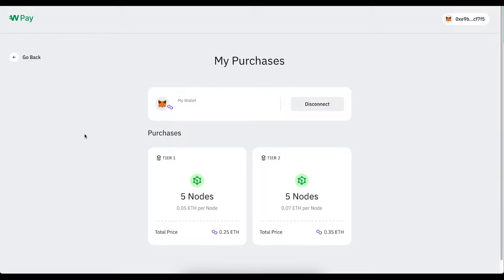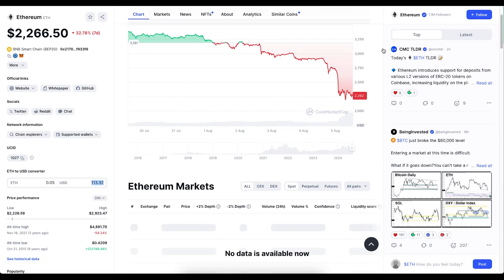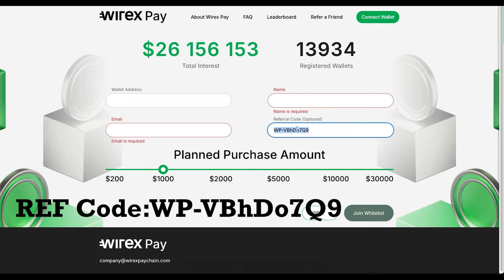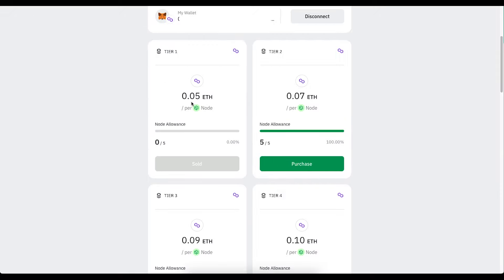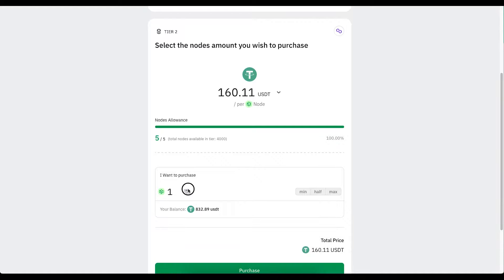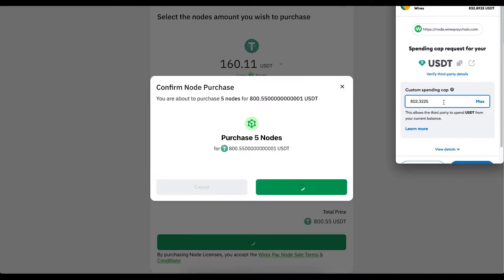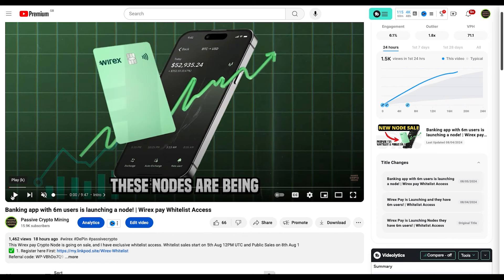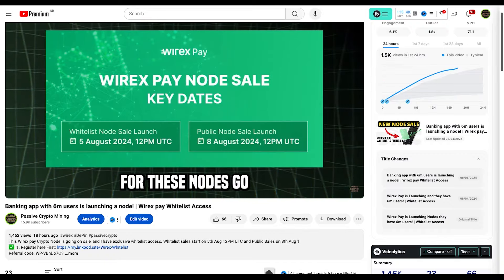How to buy Wirex a pay Node | (Step by step tutorial)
This Wirex pay Crypto Node is going on sale, and I have exclusive whitelist access. Whitelist sales start on 5th Aug 12PM UTC and Public Sales on 8th Aug 1
✅ 1.
✅ 2.
PURCHASE IN: USDT/ USDC/ WETH or DAI on POLYGON chain

Wirex Pay Node DePin Crypto Miner